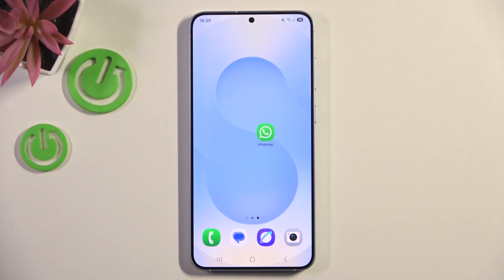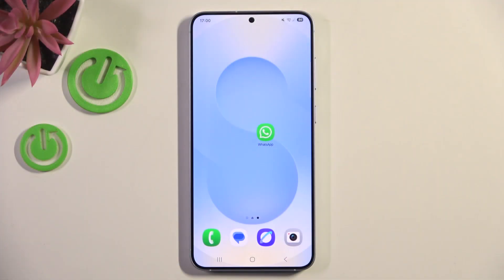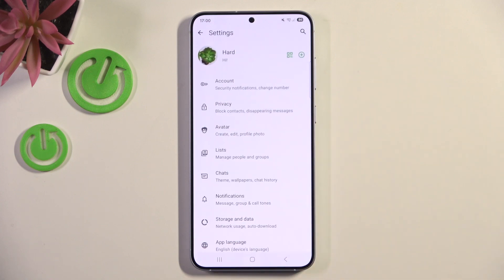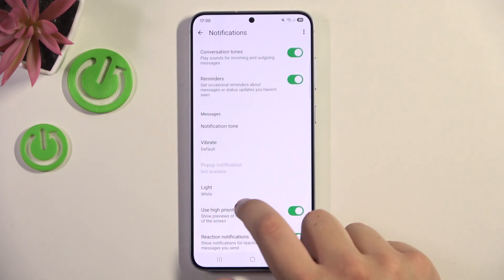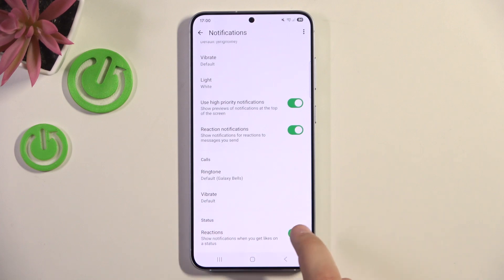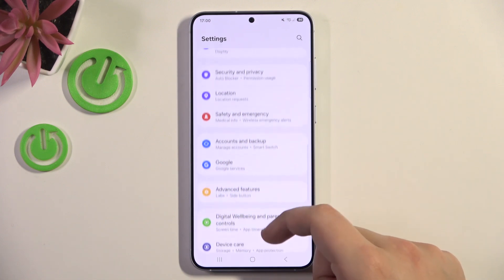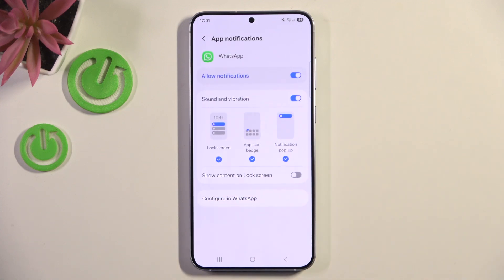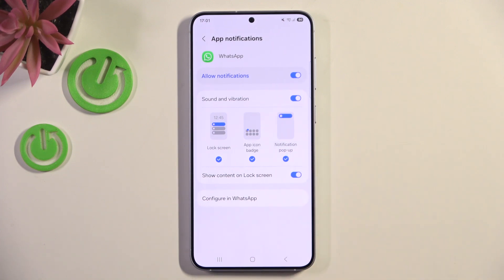How to Change WhatsApp Notification Settings on Samsung Galaxy S25+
Learn how to change WhatsApp notification settings on your Samsung Galaxy S25+ to customize how you receive alerts. This guide walks you through adjusting message tones, vibration settings, popup notifications, and more to ensure you never miss an important message while managing how notifications appear on your device.

How to customize WhatsApp alerts on Galaxy S25+?
How to manage WhatsApp notifications on Samsung Galaxy S25+?